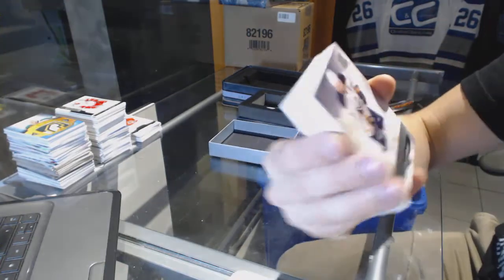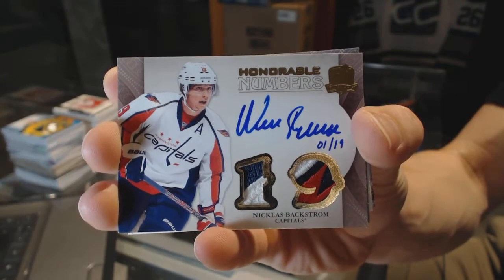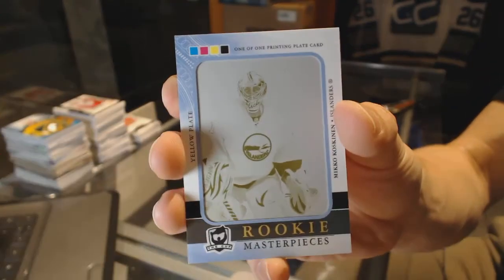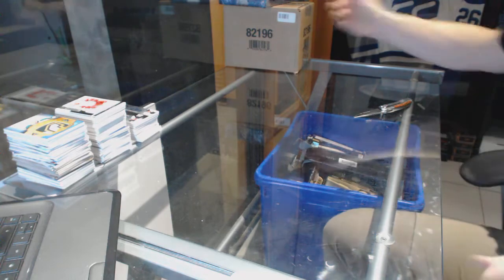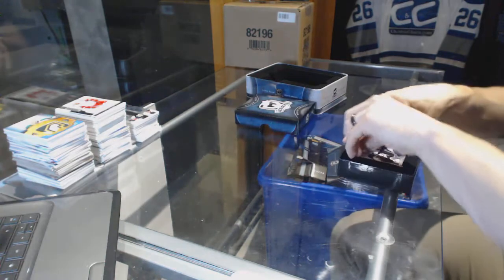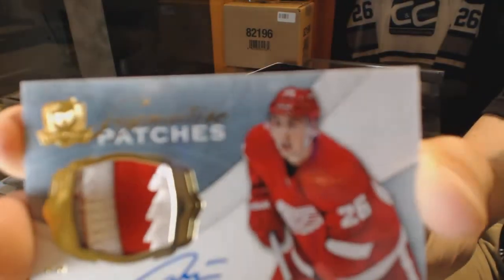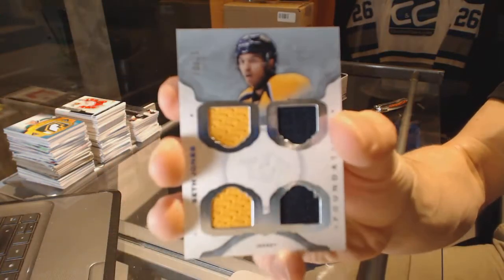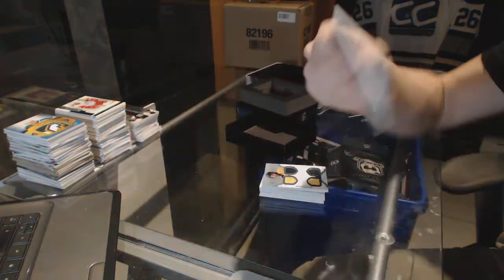11-12 UD The Cup & 14-15 UD The Cup Hockey Box Break - C&C GB #6486